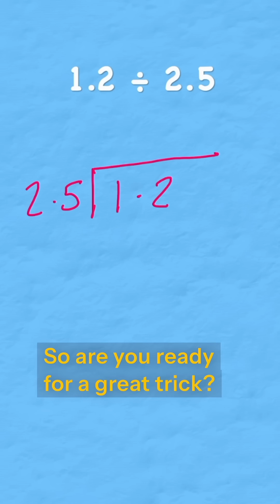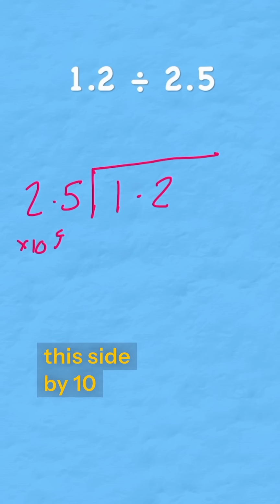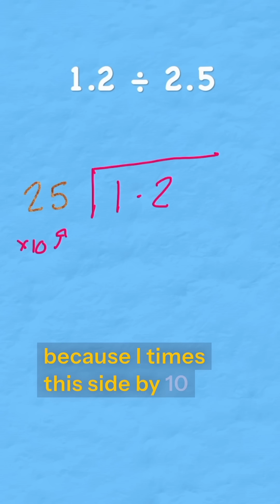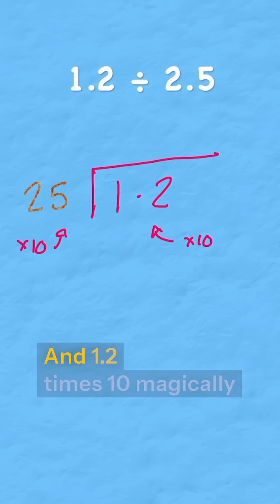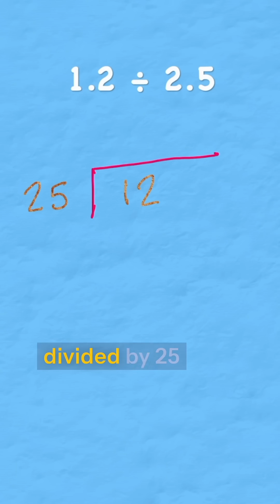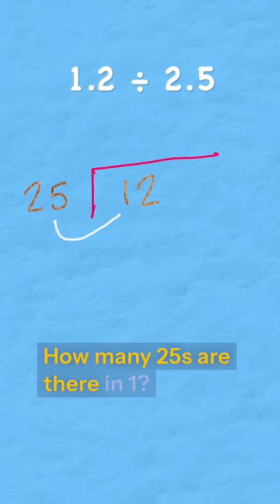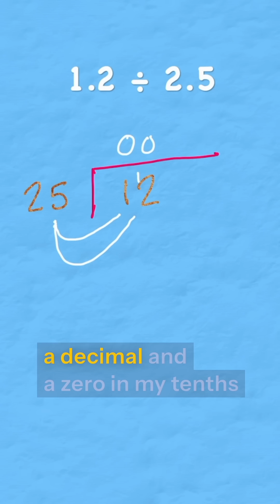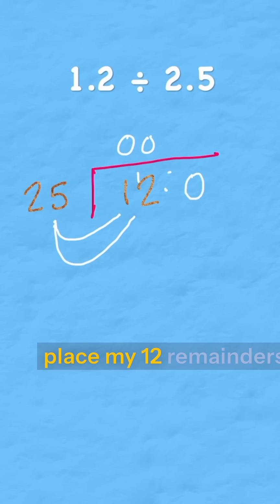How to divide decimals by decimals!